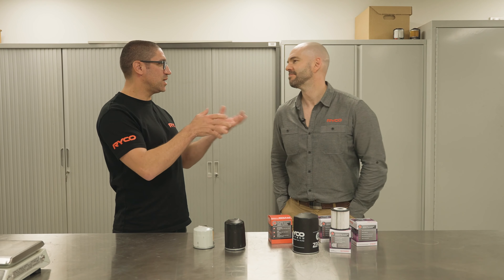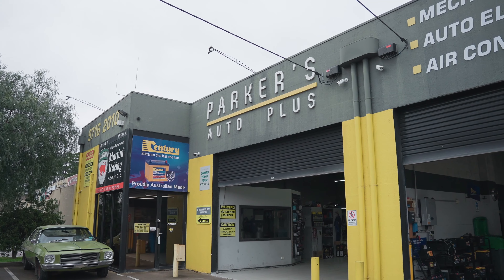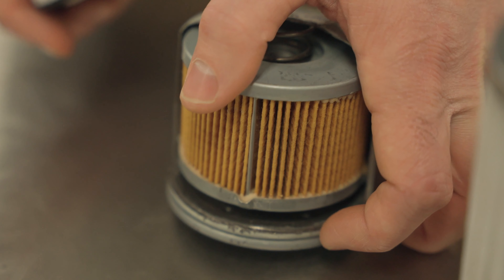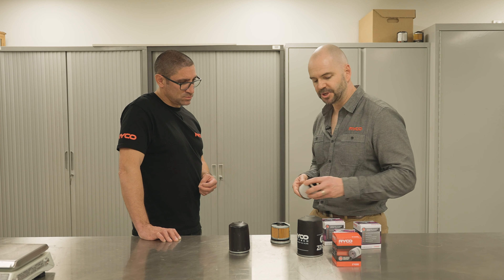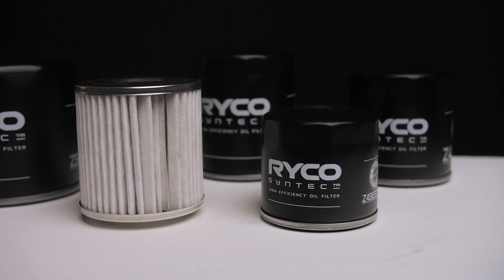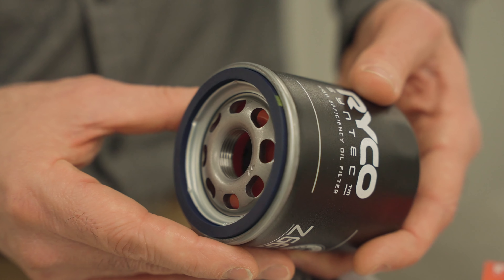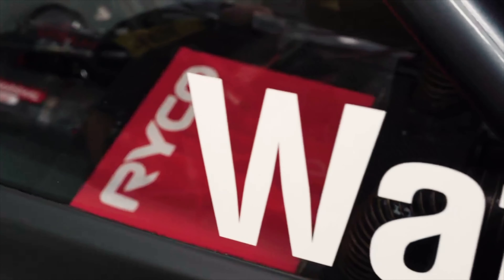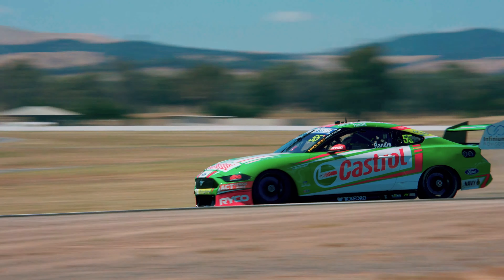Ryco HQ - Oil Filter Options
In this video, we look at our Oil Filter options and delve into our Syntec range!